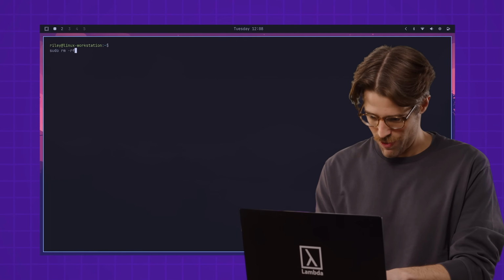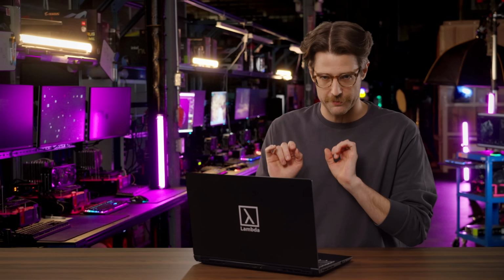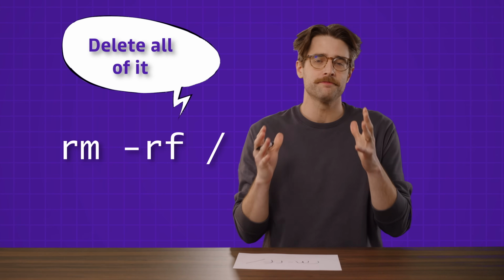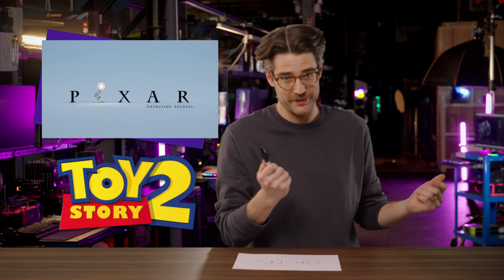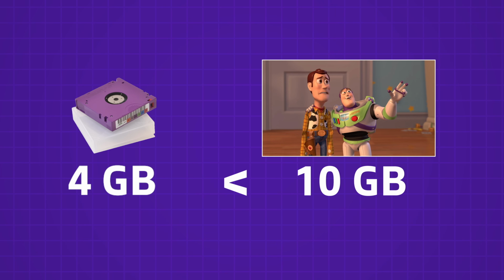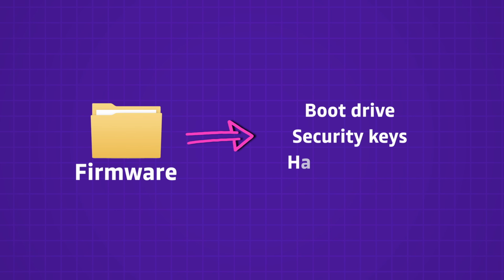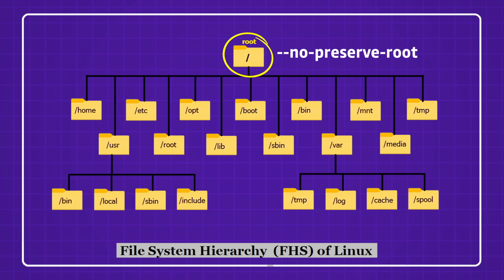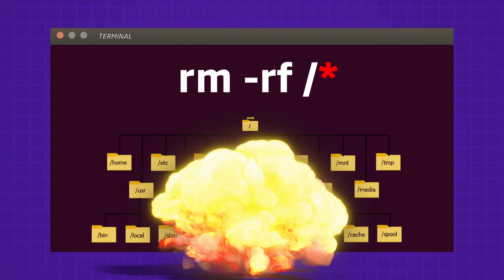The Most Dangerous Linux Command Explained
Get a free 15-day trial of Odoo’s all-in-one business solution and see how it can make your life easier!

The rm -rf / command is one of the most dangerous things you can type on a Unix system - Riley explains what it does, why it exists, and how to protect yourself from accidentally nuking your computer.